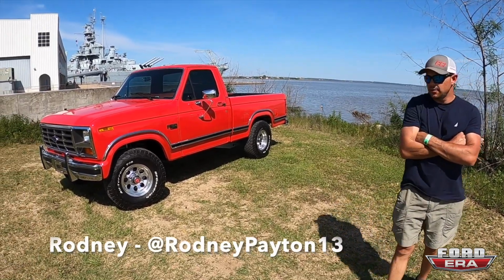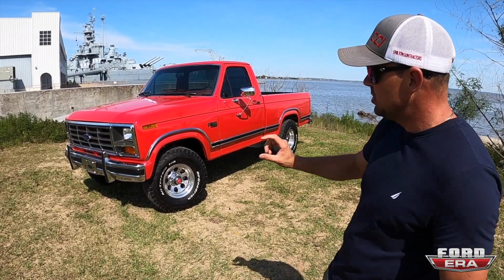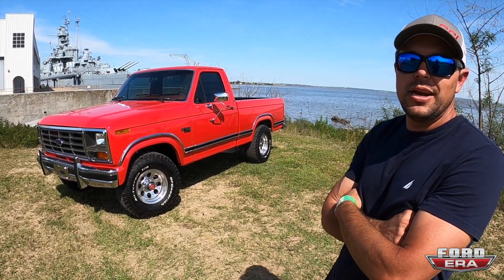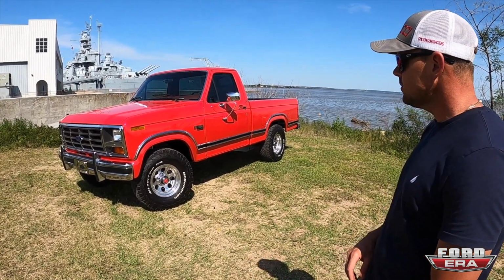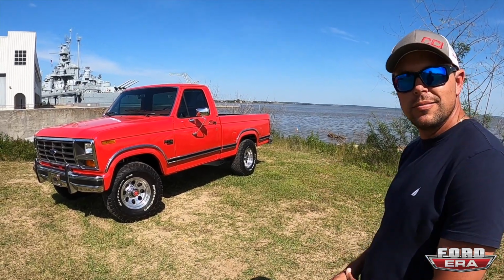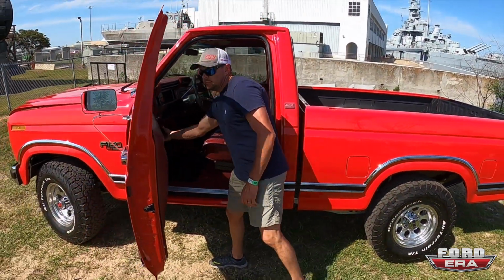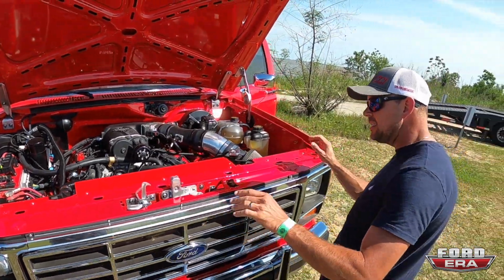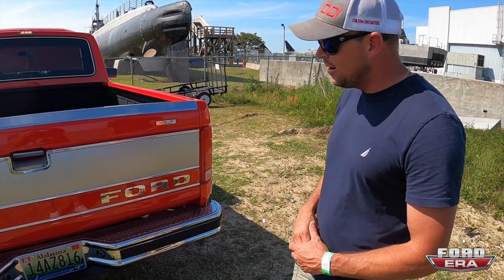Supercharged Coyote Swapped 1986 Ford F150 Bullnose | What The Truck? Ep:35 | Ford Era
On this episode of What The Truck? We met up with Rodney - @RodneyPayton13 and his 1986 Ford F150 Bullnose. This truck caught my attention the second I put my eyes on it.

It's got a full frame-off restoration. @FordPerformance 5.0 Coyote with a @VMPPerformanceTV Supercharger. Bunch of @FatFenderGarage Goodies. Full @Tmiproducts-Upholstery Interior, @DakotaDigitalTV Gauges, @rockfordfosgate Stereo & so much more.